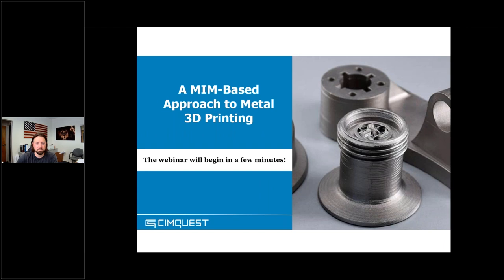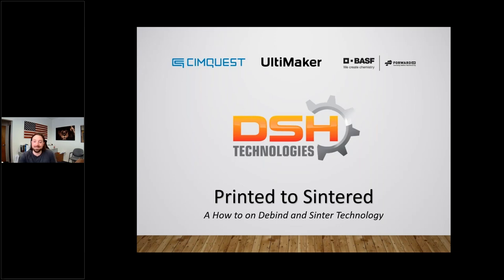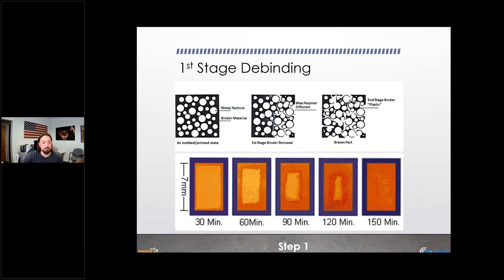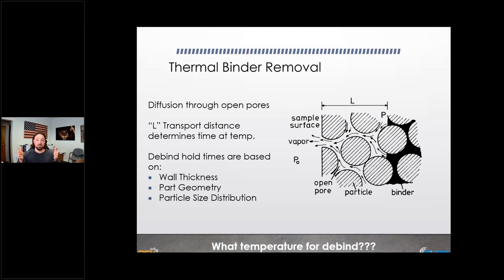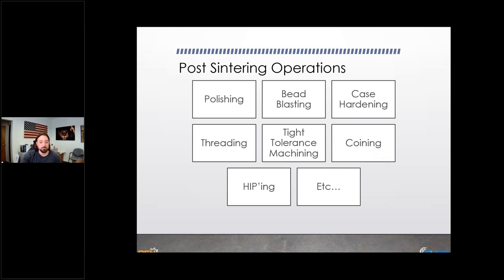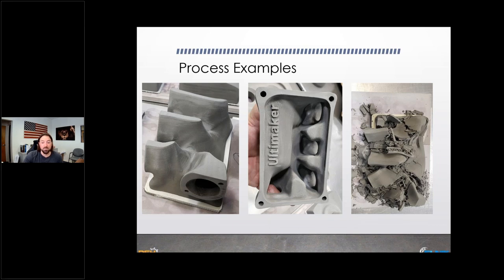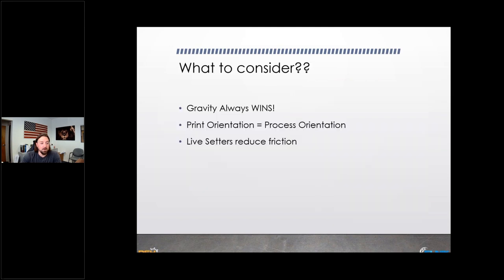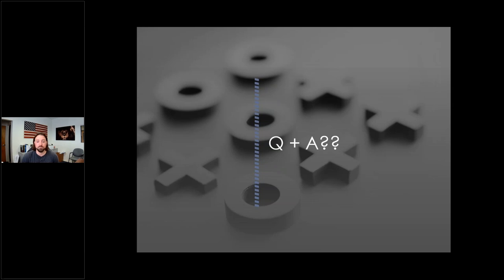A MIM-Based Approach to Metal 3D Printing from Entry to Production: Session 3 – DSH Tech. (Webinar)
Check out the third of our 4-part webinar series, A MIM-Based Approach to Metal 3D Printing from Entry to Production.  This time we were joined by DSH Technologies!  The mission of this session is to help people understand what debind and sinter technology is all about. Let’s turn the black box into a glass box. DSH will walk through what the processing steps are, how it functions and share some examples of successes and failures.

If you are interested in learning more about numerous manufacturing solutions that will fit your company's needs, please contact Cimquest at .